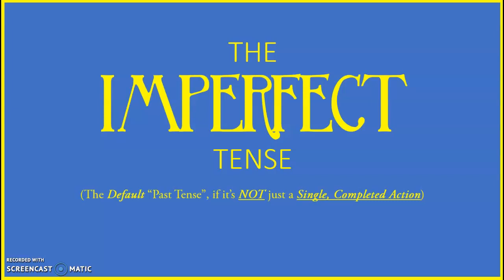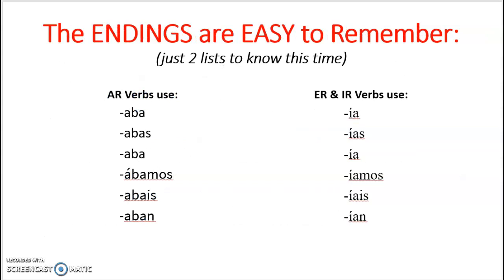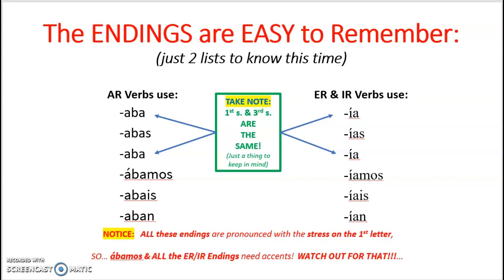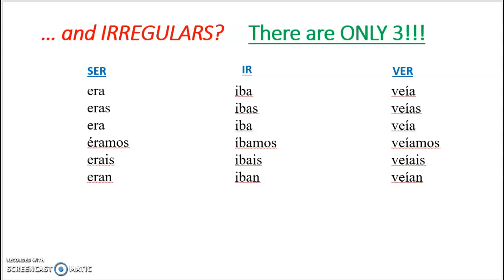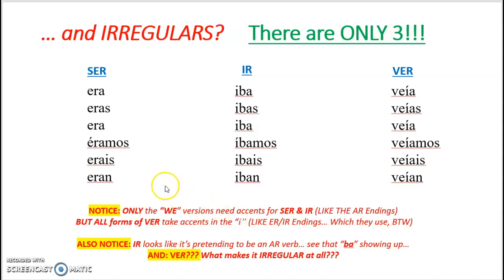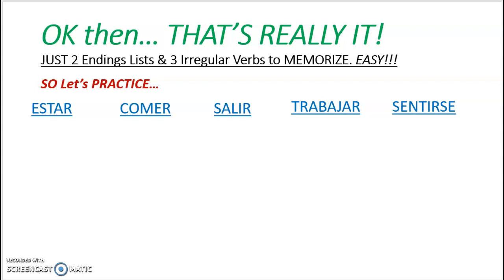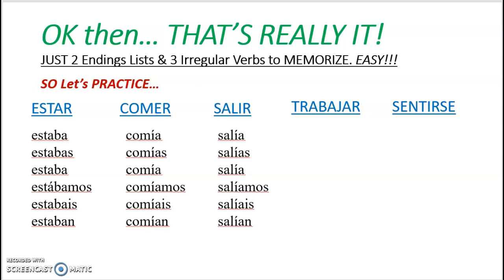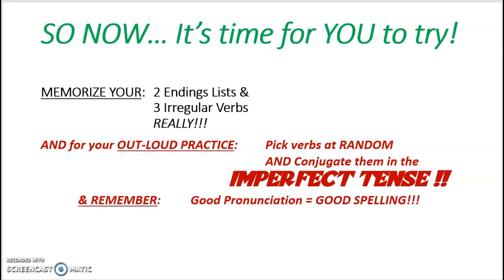Learning the IMPERFECT Tense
Get out your notes & in a few minutes you'll be a Master of this Easy to use Past tense in Spanish